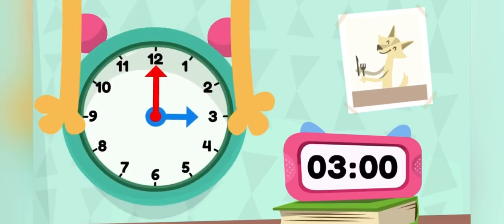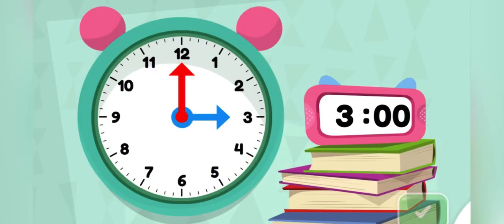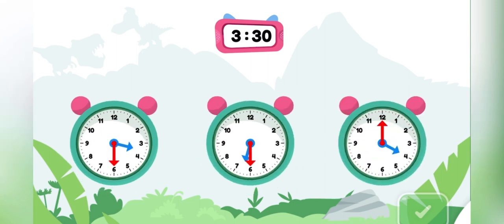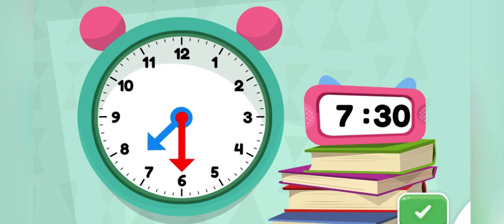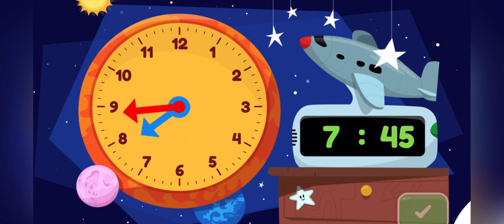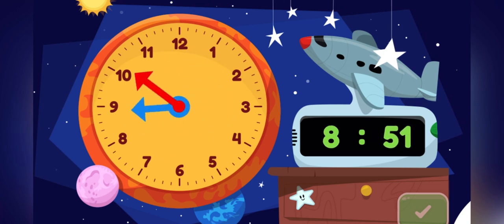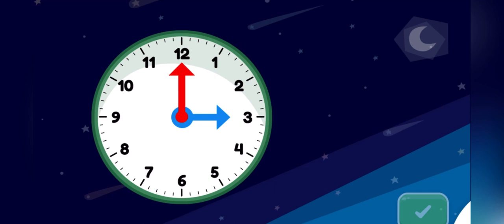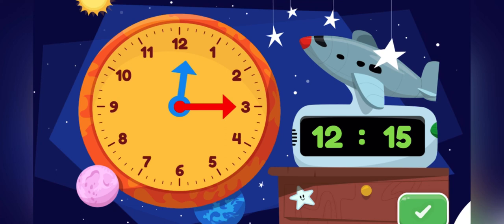⏰Clock 5 minutes - Learning Clock for kids - clock ⏰- Learning time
⏰Clocks : 5 minutes - Learning Clock for kids - clock ⏰